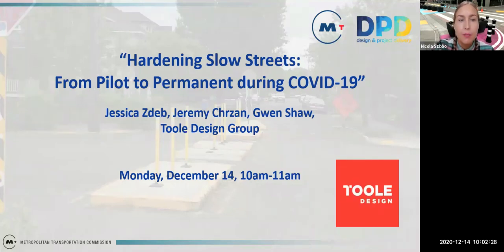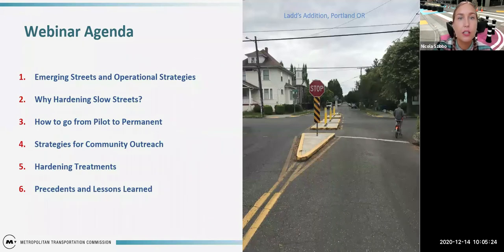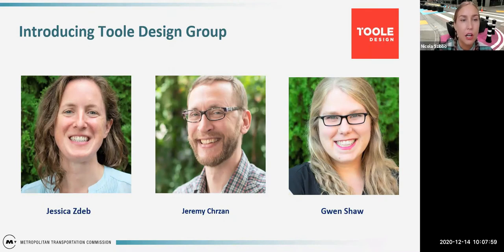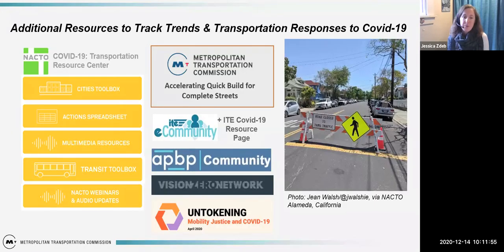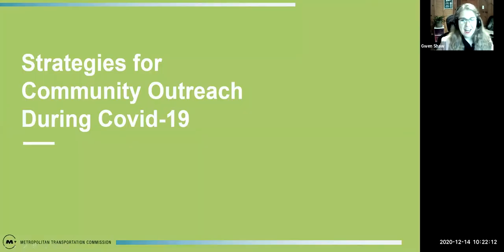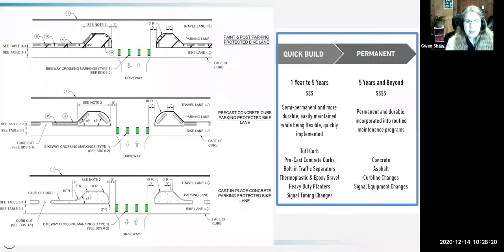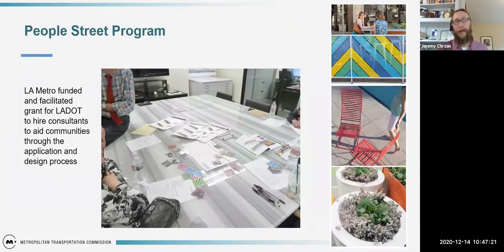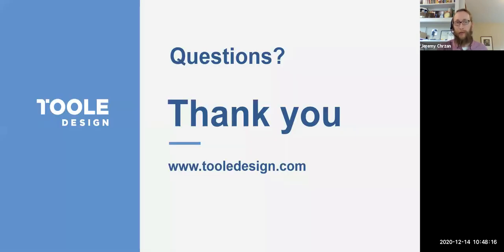Walkable Cities & COVID-19: Keeping Slow Streets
Bicycles and pedestrians replaced cars on certain Bay Area streets in San Francisco, Oakland and other Bay Area cities through Slow Streets programs. But how can cities transition these programs from COVID-era solutions to permanent infrastructure that works for the community and cities?

In this webinar, MTC staff and Toole Design Group explores how to successfully bring a Slow Streets project from pilot to permanent, with recommended processes, practices, designs, materials and outreach strategies.

ABOUT US
We're the Metropolitan Transportation Commission—we plan in order to keep the Bay Area moving 🚆🚎🚘🚲🚸⛴⁣⁣